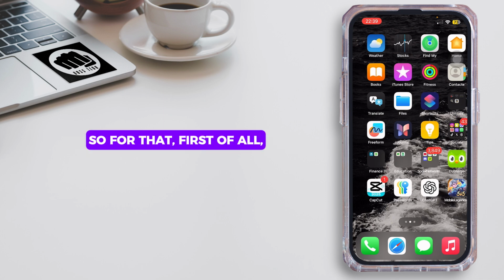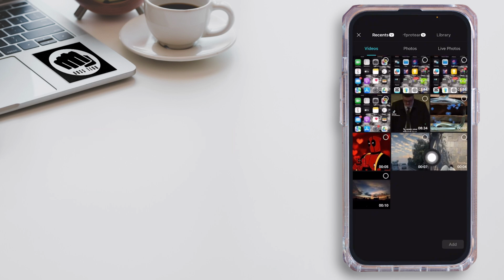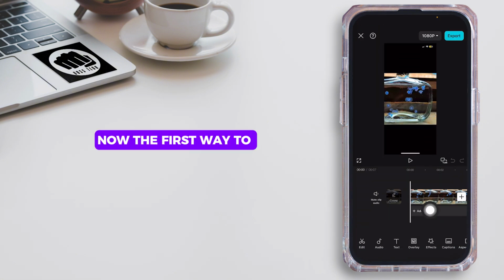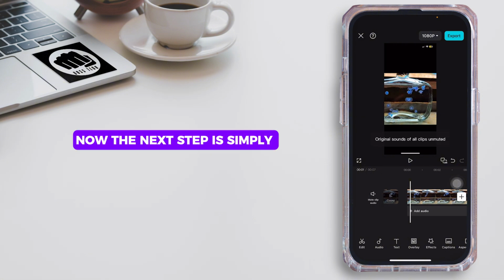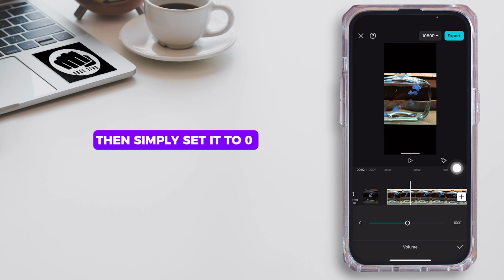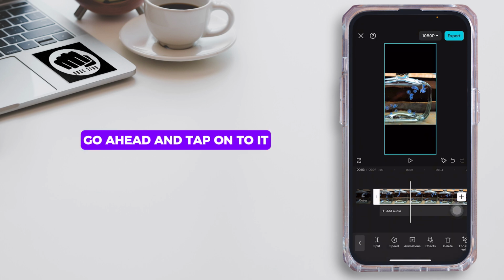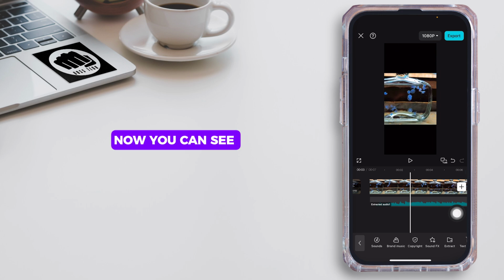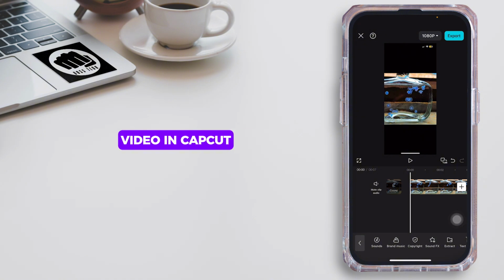How To Remove Sound From A Video In CapCut - Full Guide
🎬 Want to mute or remove background audio from your video in CapCut? This full step-by-step guide for 2025 will show you exactly how to remove sound from any video using CapCut — fast and free! Whether it’s music, voice, or background noise, you’ll learn how to silence it in just a few taps.

What You’ll Learn in This Video:
✅ How to remove original audio from a video clip
✅ How to mute specific sections or layers
✅ Tips for replacing sound with music or voiceovers
✅ Bonus: How to export your muted video without losing quality

Whether you're editing a vlog, reel, or cinematic short — this tutorial is perfect for beginners and content creators alike!

📌 Chapters:
⏱ 0:00 - Intro
⏱ 0:10 - How To Remove Sound From A Video In CapCut